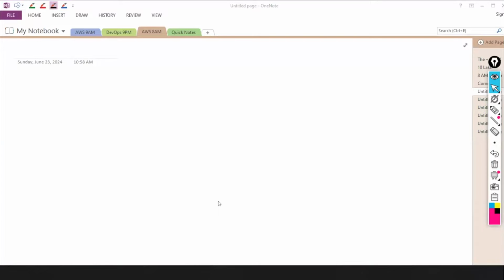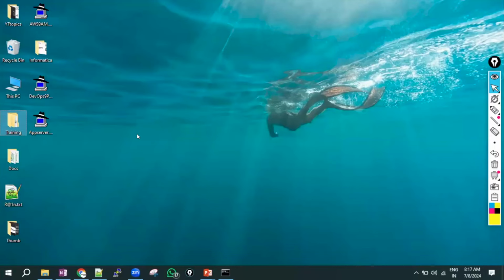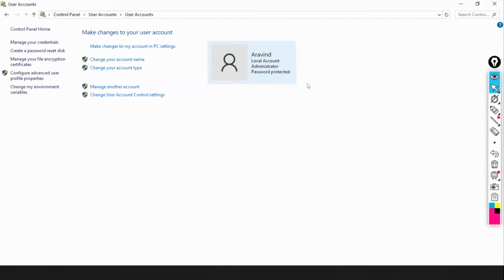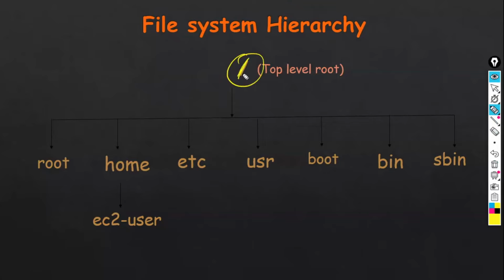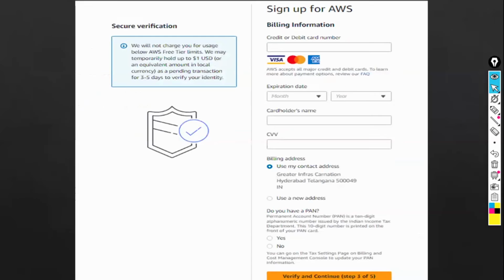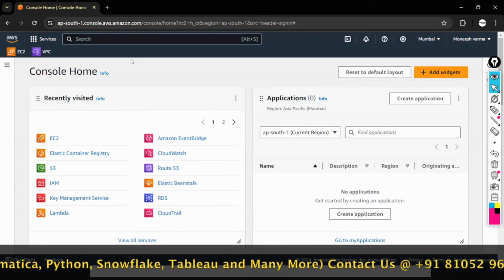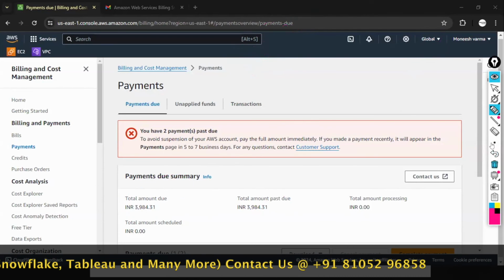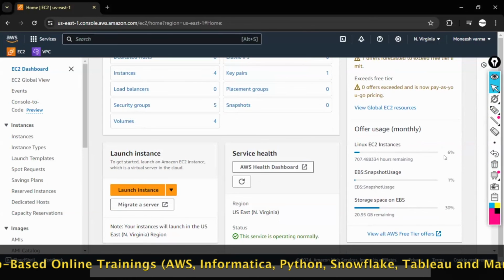AWS & DevOps Realtime online Training Batch-1 Session-2 By Aravind from Raj Cloud technologies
💡 About Raj Cloud Technologies :

  🎈 RealTime Projects
  🎈 Industry Matching use cases
  🎈 Live Coding
  🎈 Real-time Environment
  🎈 Class Notes
  🎈 Doubts Clarifications in Each Session
  🎈 Resume Preperation
  🎈 Interview Questions
 🎈 Mock Interview